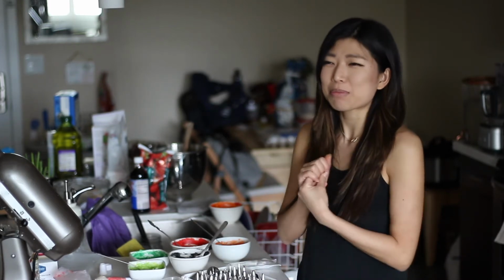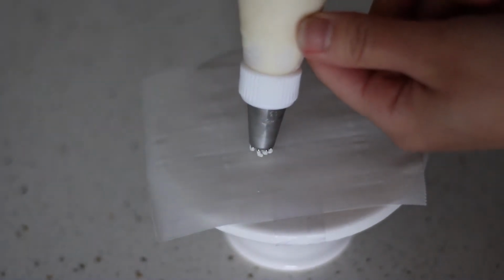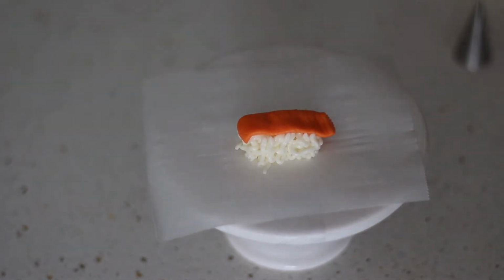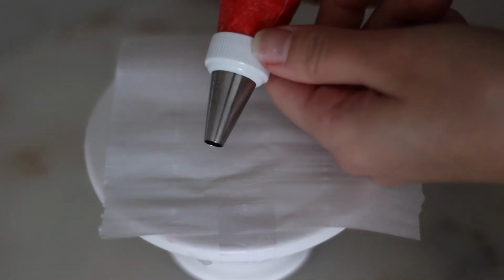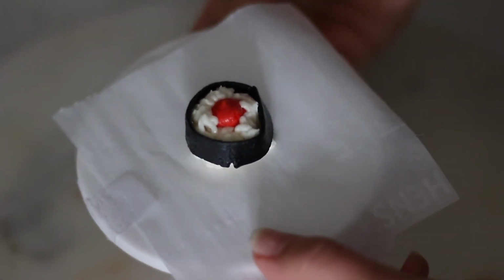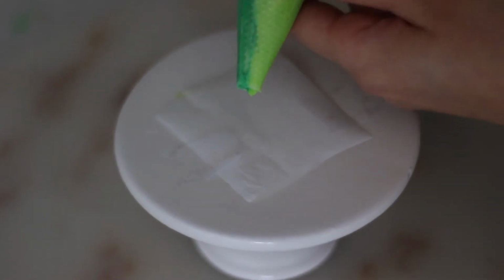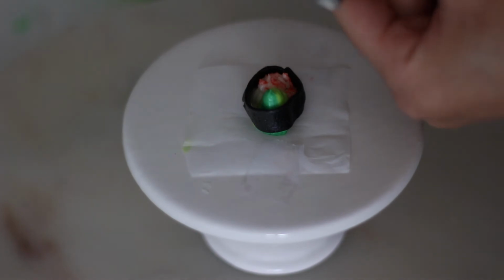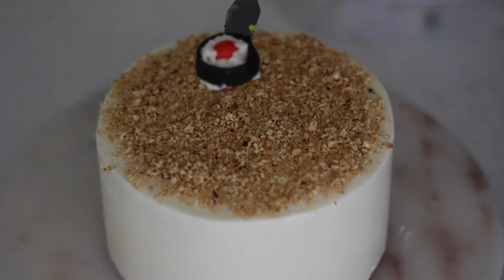Buttercream Sushi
In this one I show you how to make sushi out of buttercream, including:

-salmon nigiri
-tuna nigiri
-tekka maki
-california roll
-tamago nigiri

Filmed by: Kevin Chang (@nomswithbobs)
Edited by: Mijji Song (@mijjiCakes)